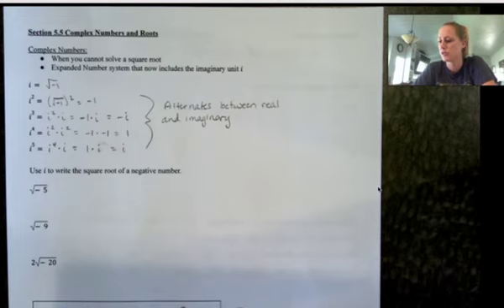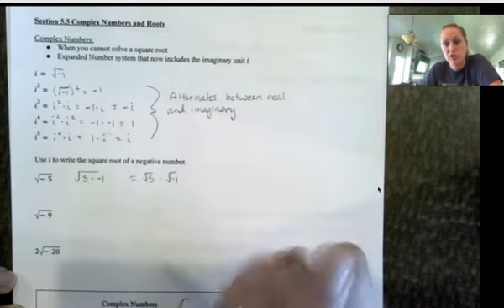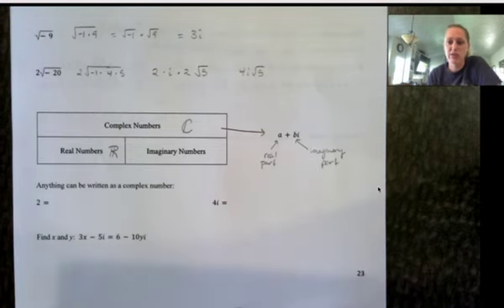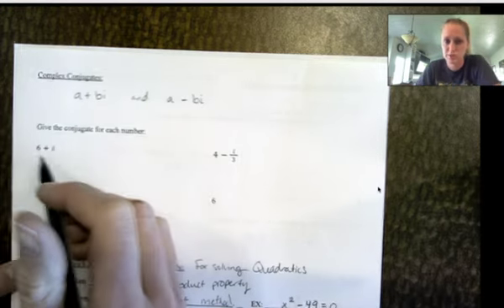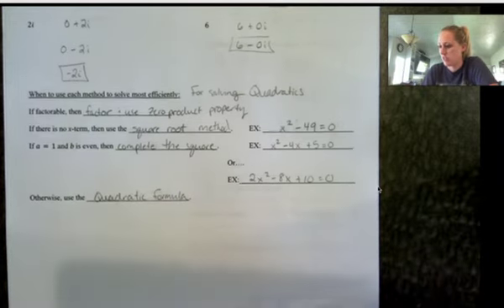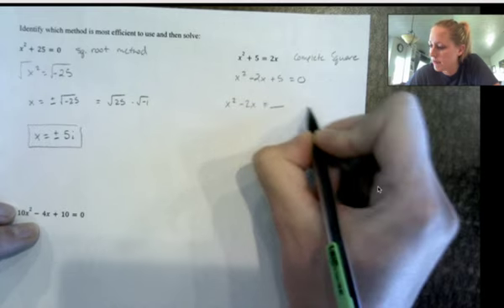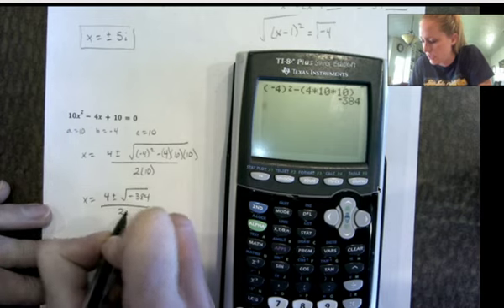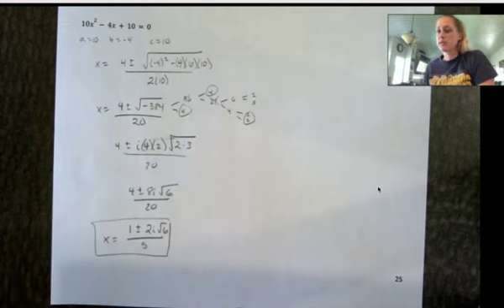Alg II: 5.5 Complex Numbers & Roots